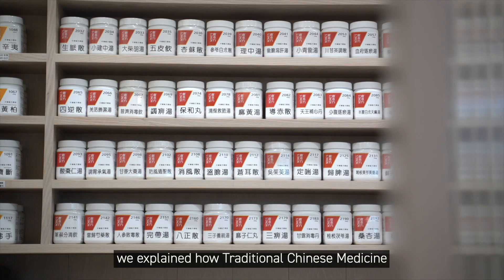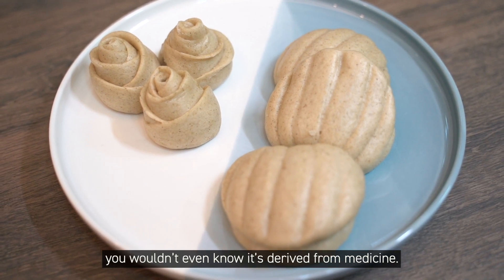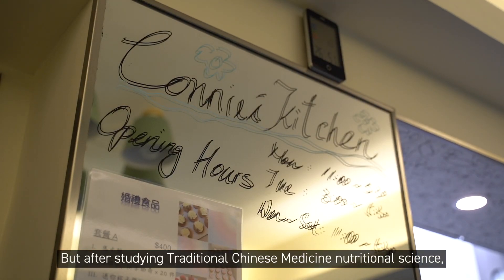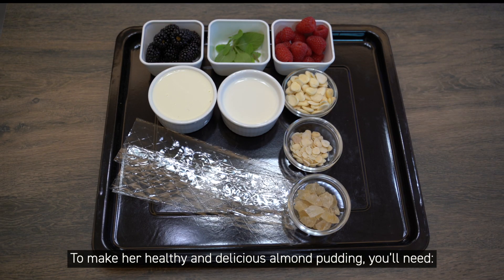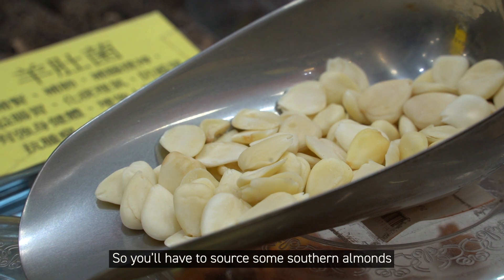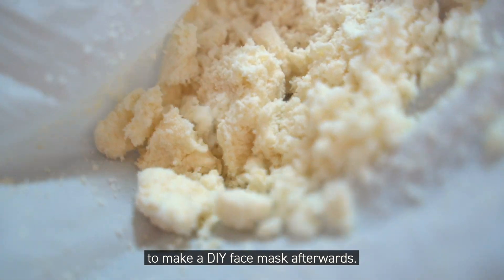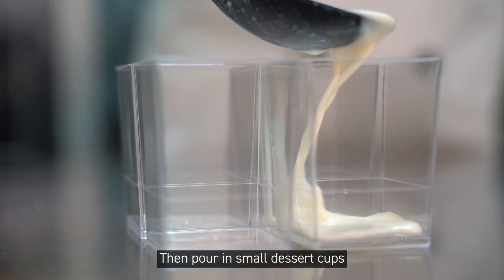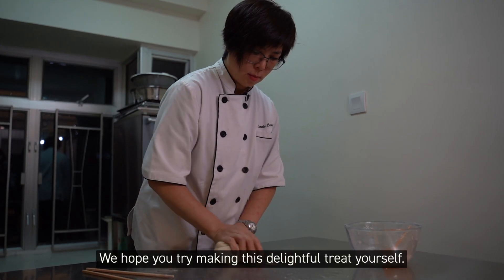How to make healthy almond pudding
If you love panna cotta, you’ll love this.

MORE OF TASTE BUDS!